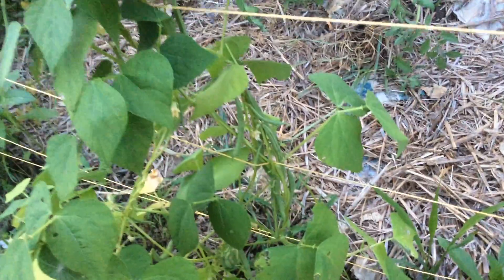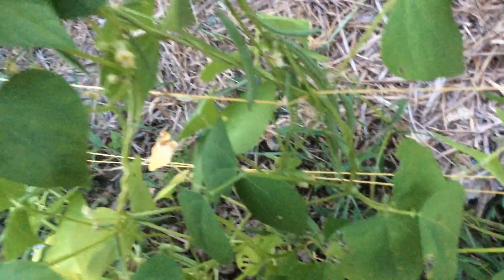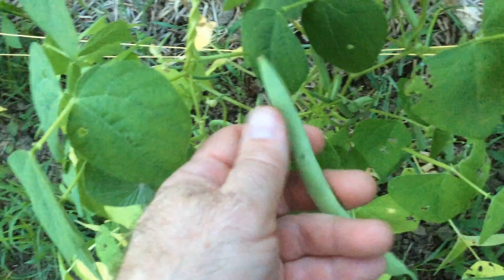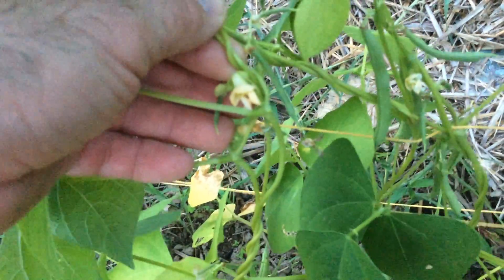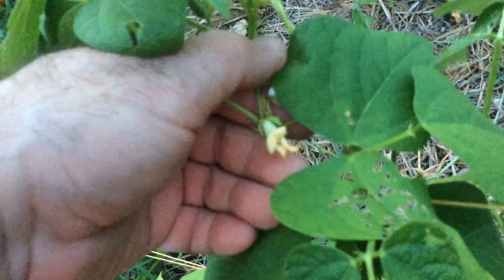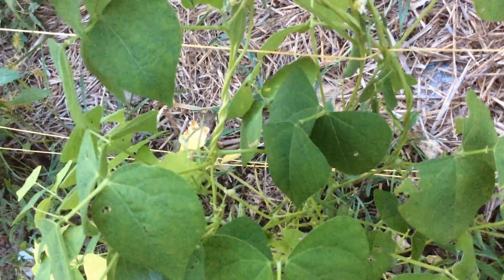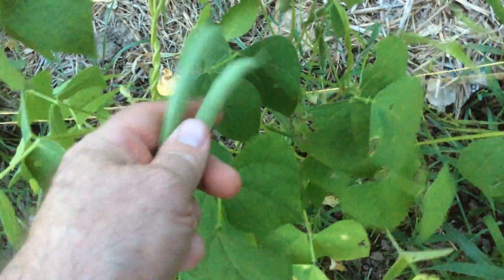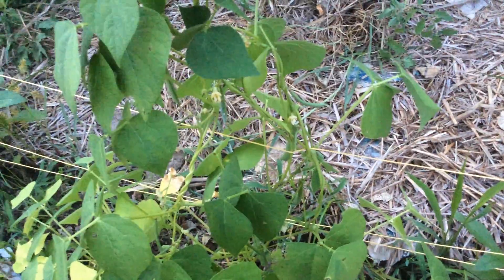How to get Beans throughout the whole growing season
I had a neighbor who was impressed that my bean plants were still producing beans.  I told him that the purpose of the beans were to propagate (continue the circle of life) the bean plants.  As long as you are continuously picking the beans, the bean plants will think that their job is not done and will continuously produce beans until the first frost.  Unless you want the beans to mature so you can harvest just the bean seeds, then don't pick them.  I will be making a video later this fall on how to seed save beans.